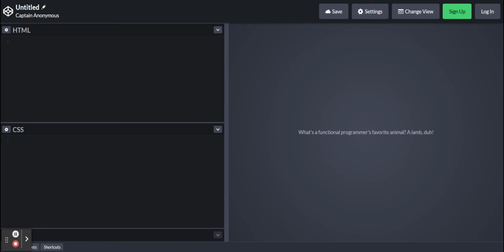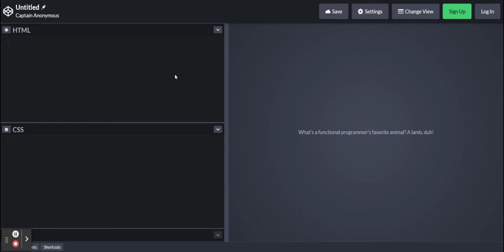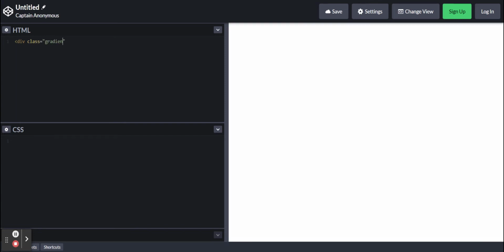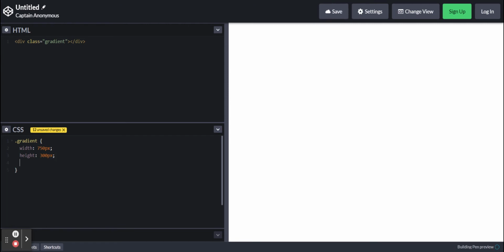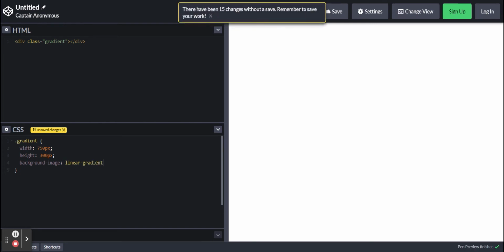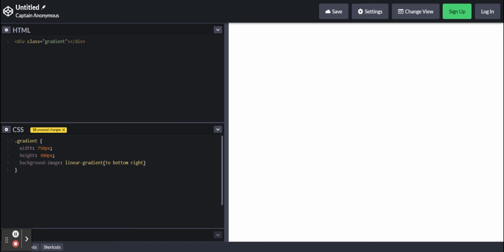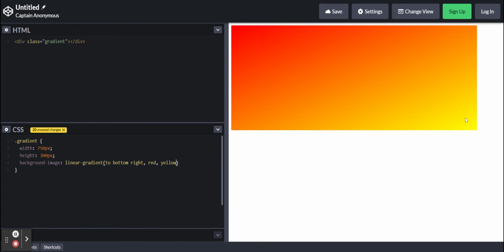How To Make A Gradient Background In HTML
Learn how to make a gradient background for an element in HTML and CSS.